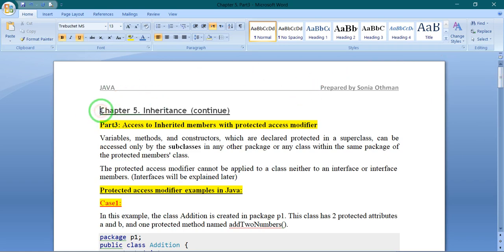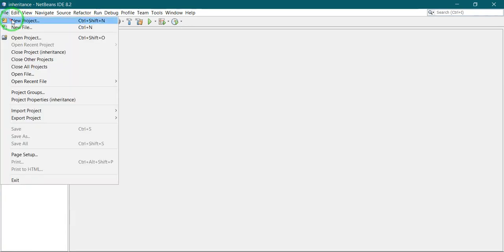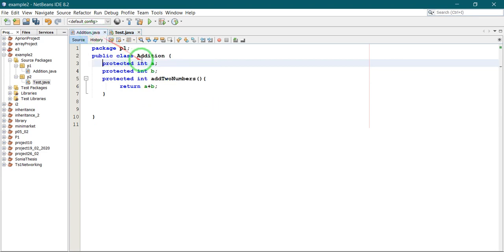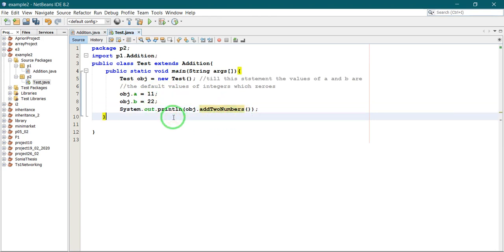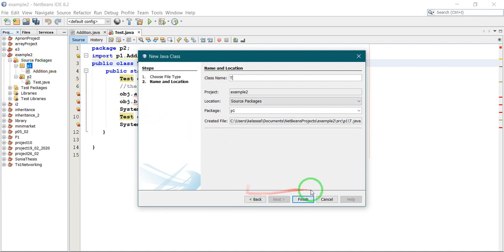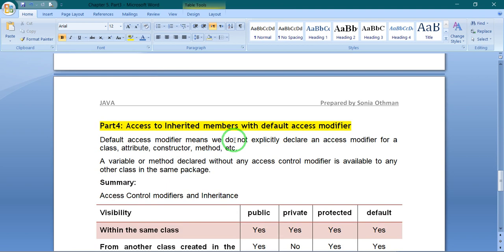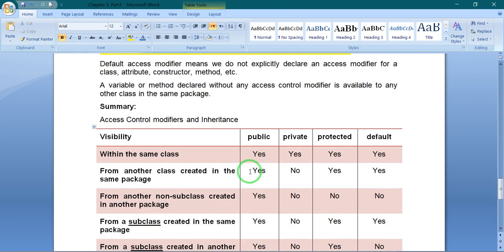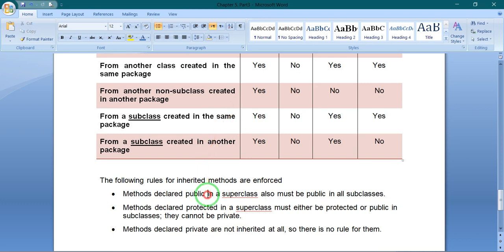JAVA Inheritance Part3: Visibility of protected members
Brief example of visibility of protected members and of default access modified members with respect to other classes and sub-classes created in different packages.